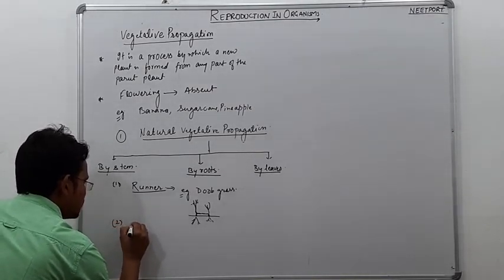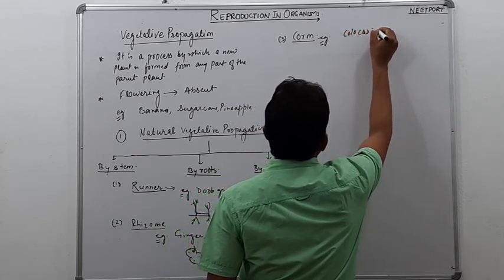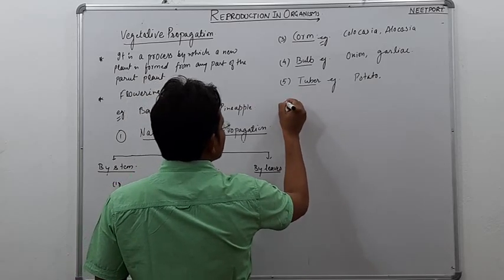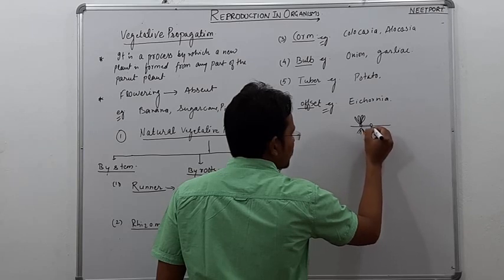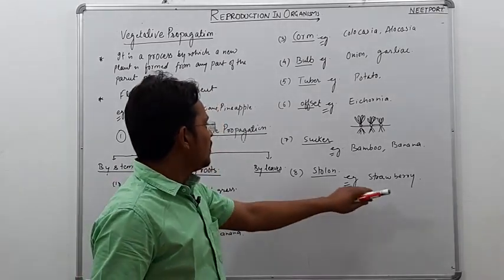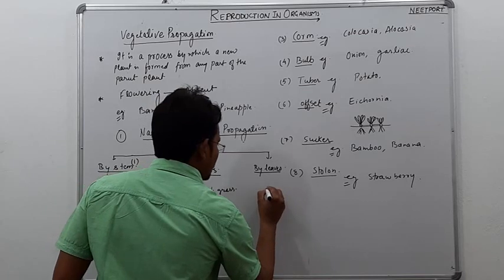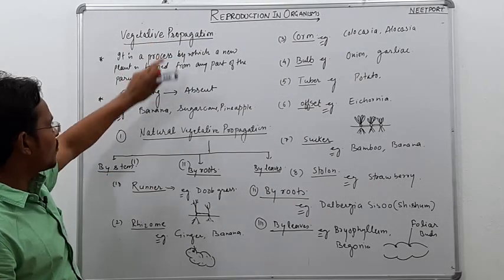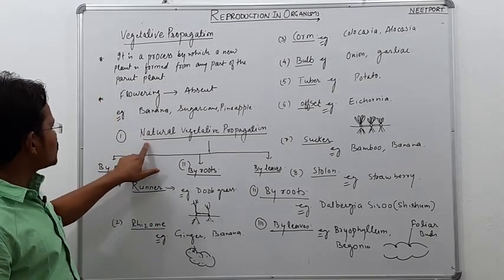Reproduction in organisms- Asexual reproduction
Part-2 ( vegetative propagation )